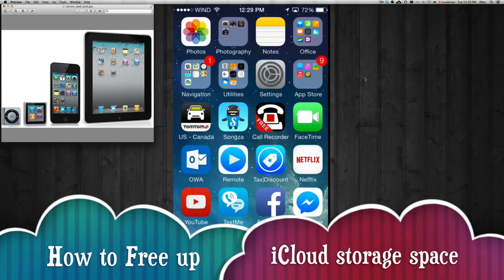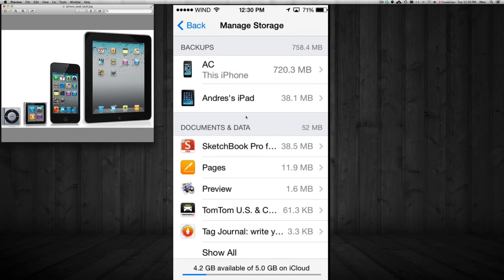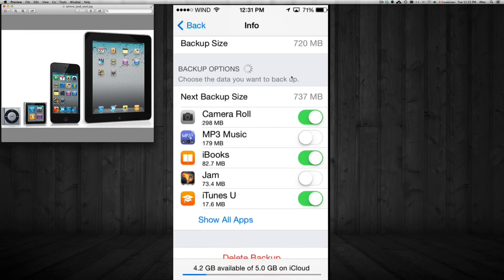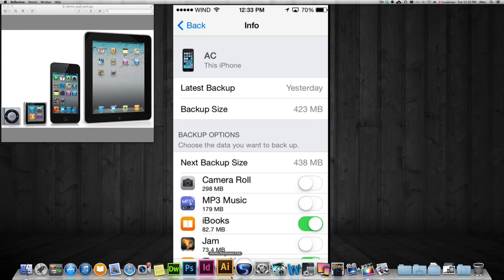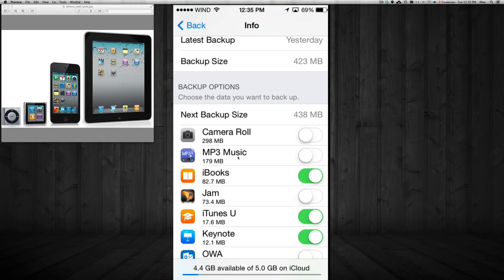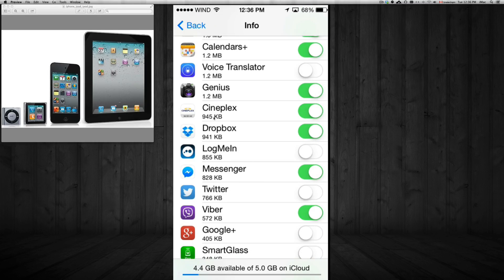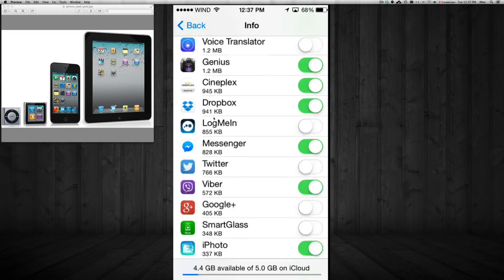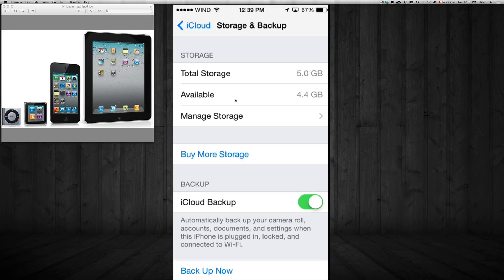How to Free up iCloud storage space iPhone iPod iPad, iCloud full FIX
Managing your iCloud Storage, how to free up iCloud space, ho two avoid paying apple for extra iCloud storage, what to do when iCloud storage gets Full, how to clear space in your iCloud storage.iPhone 6 iPhone 6plus
iPhone 5s iPhone 5c iPhone 5 iPhone 4S iPhone 4 iPhone 3GS iPad retina display iPad mini retina display, iPad 4 ipad3 iPad 2 iPad 1 iPod touch iPad mini iPad air
Macbook pro, macbook retina display, iMac, OSX, mavericks, iCloud, macbook air, mac mini iOS 7 iOS 6 iOS 5 iOS 8